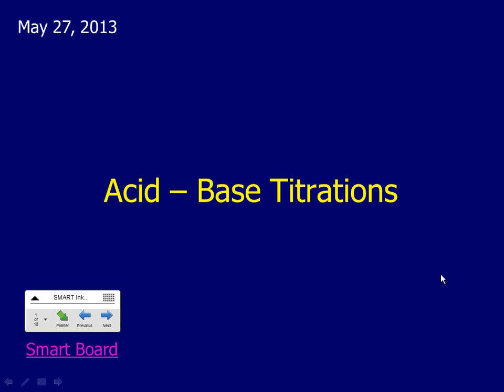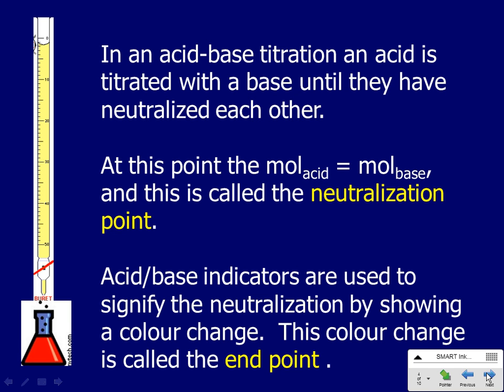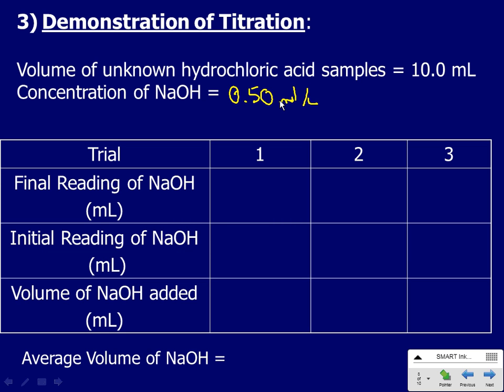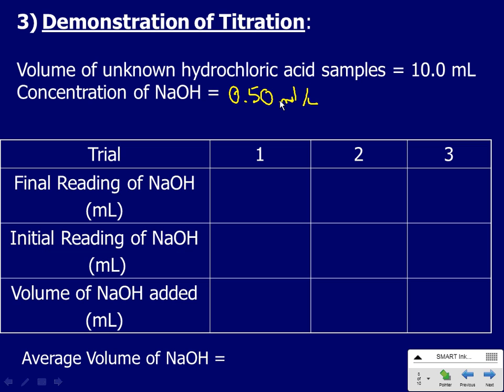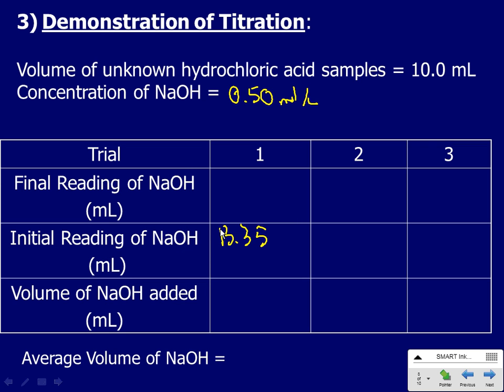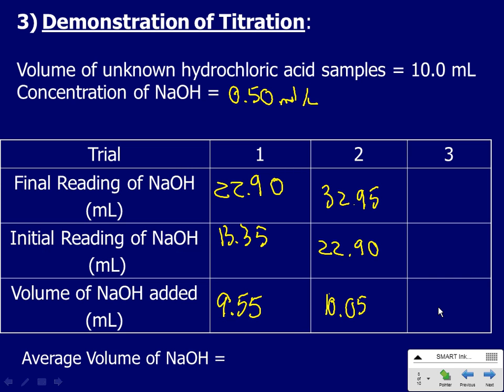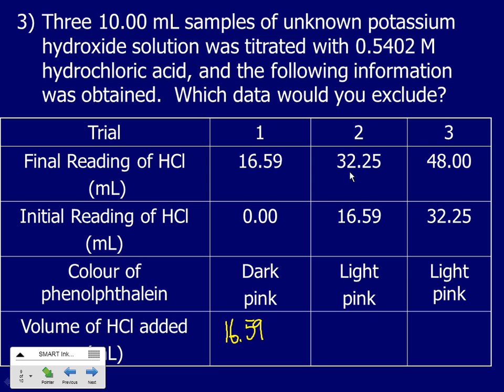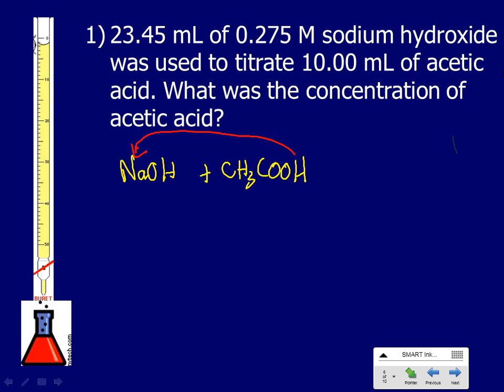SCH 3U U3 14.0 Titrations Getting and using data